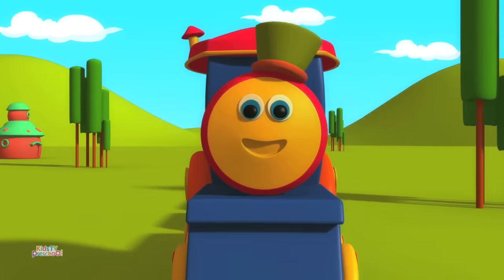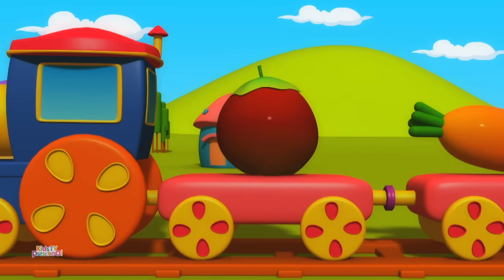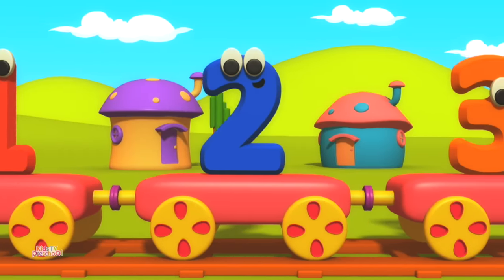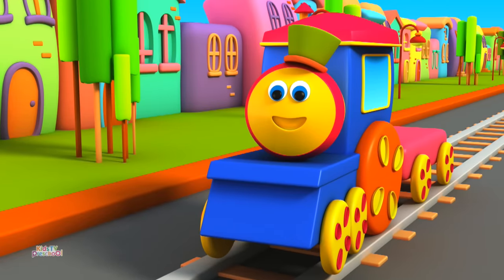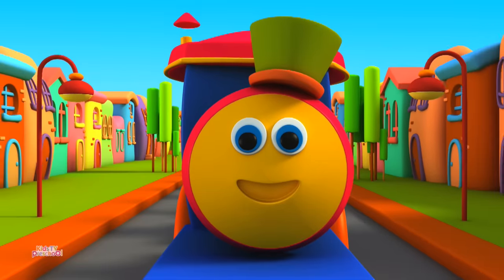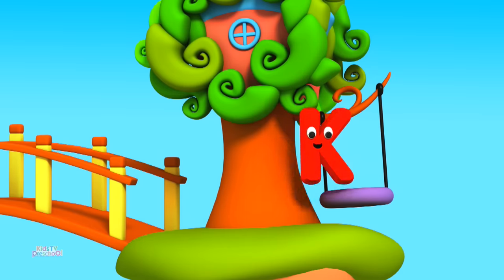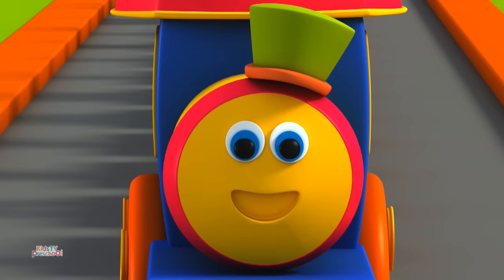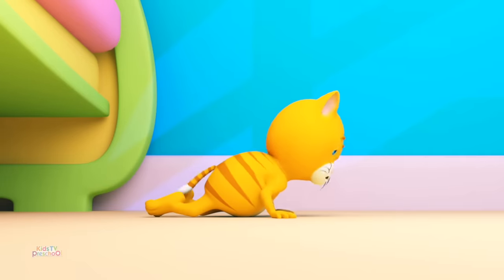Transport Train, Vehicles Song + More Kids Songs and Preschool Learning Videos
Learning is always fun with Kids Tv - Preschool Learning Videos popular nursery rhymes. We bring to you some amazing songs for kids to sing along with us and have a good time. Kids will dance, laugh, sing and play along with our videos while they also learn numbers, letters, colors, good habits and more!